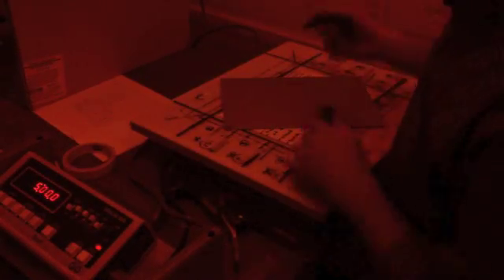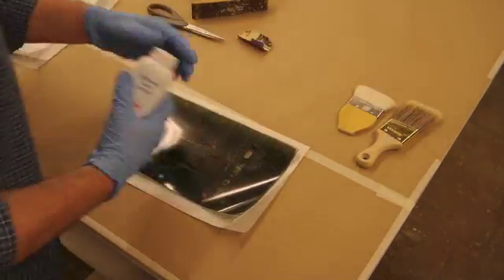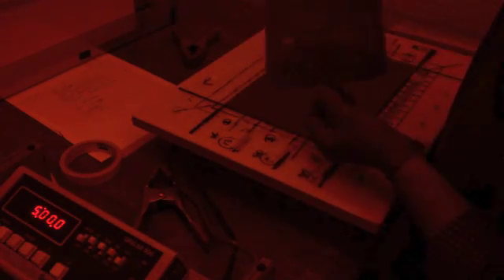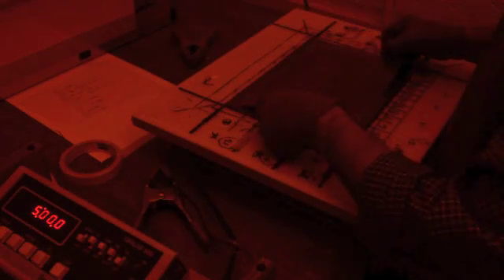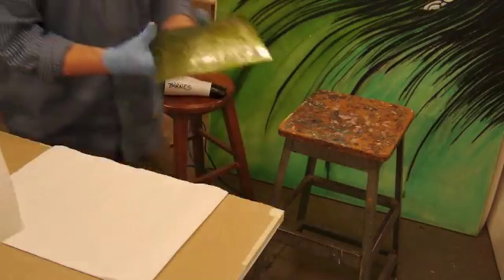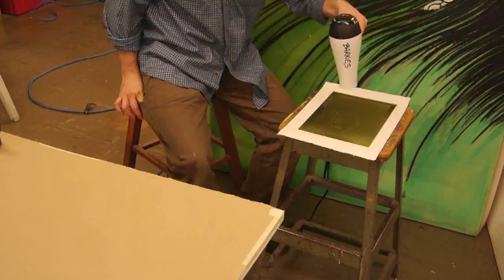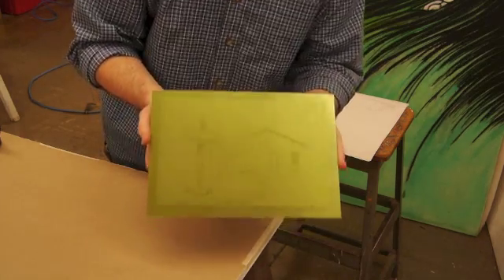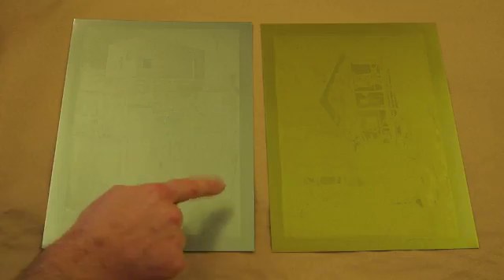Making A Polymer Plate for Photogravure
An overview of the process of exposing a polymer plate to create a photogravure.  1.  Aquatint exposure.  2.  Image exposure.  3.  Post exposure.

The workflow shown in this video is from the book "Making Photogravures with Polymer Plates"

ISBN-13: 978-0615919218